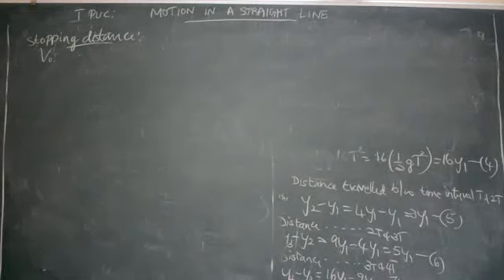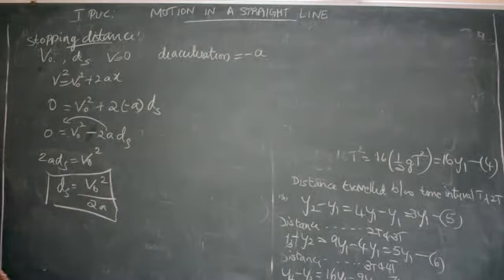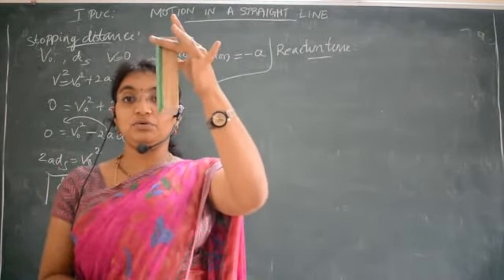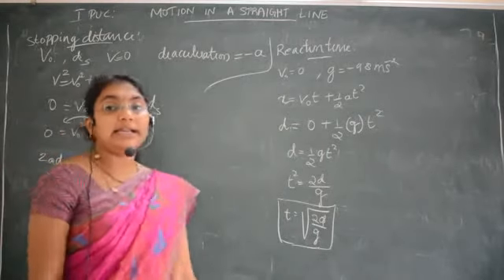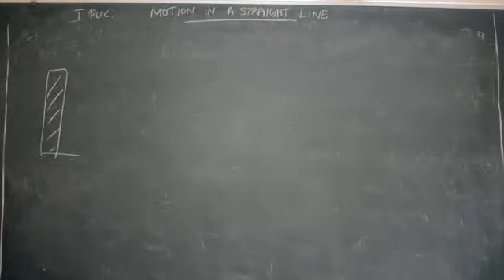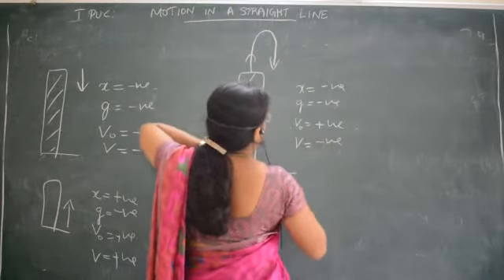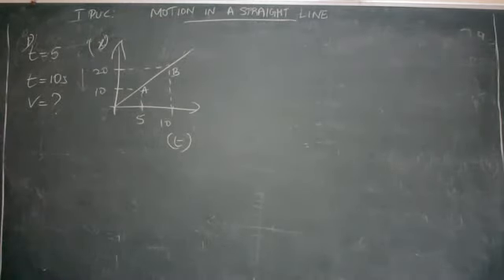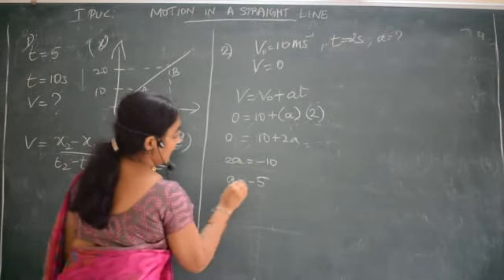Physics I Year | Chapter 3 | Motion in a straight line | Part 16